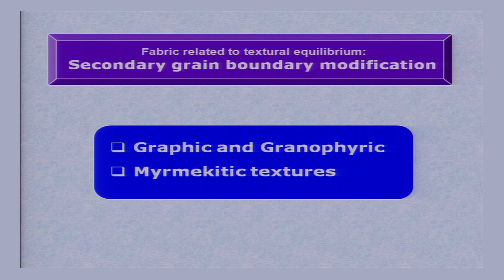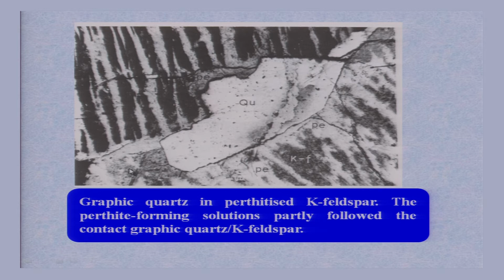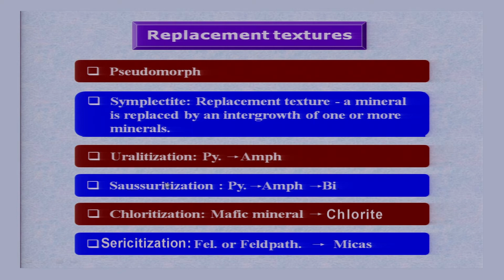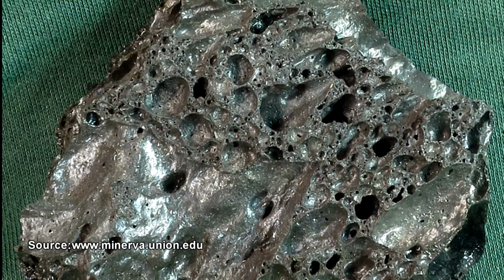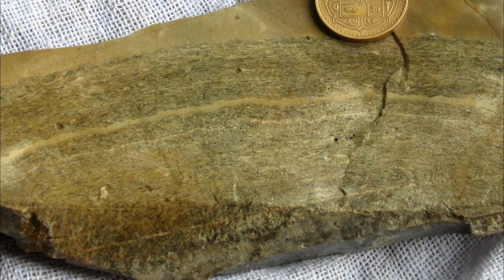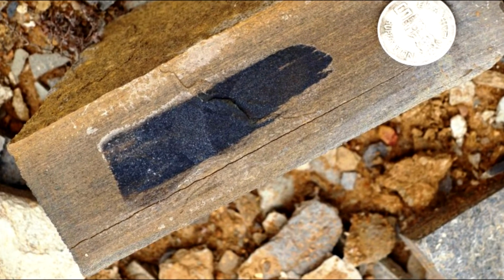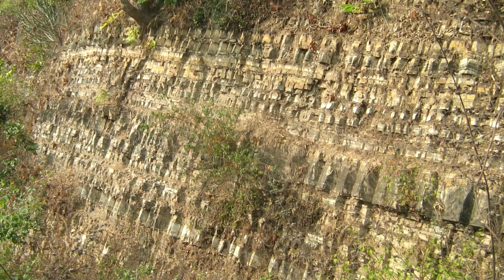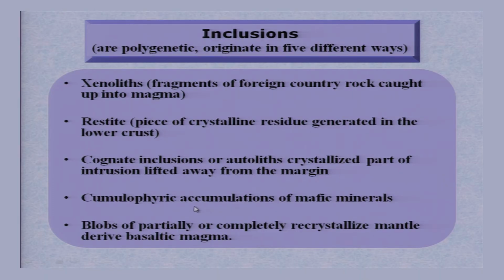Igneous Textures, Processes and Pathways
Igneous Textures, Processes and Pathways: Fabric Related to Textural Equilibrium and Consolidation of Volcaniclasts into Solid Rock.
Core Course: Petrology